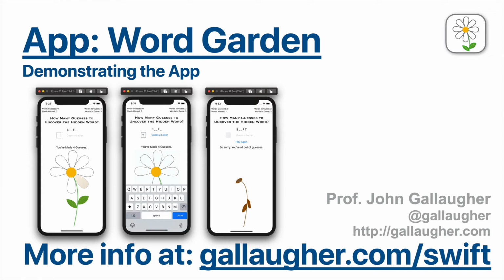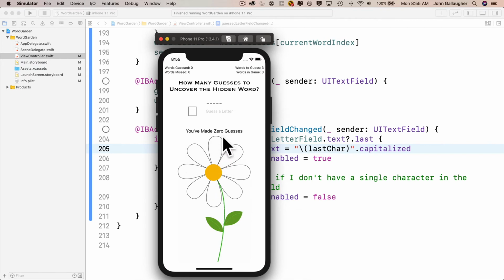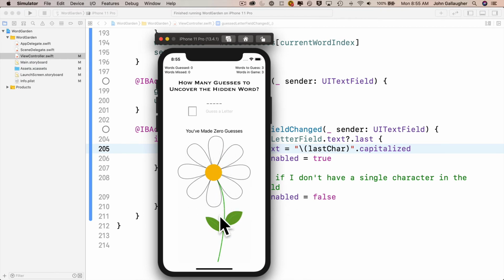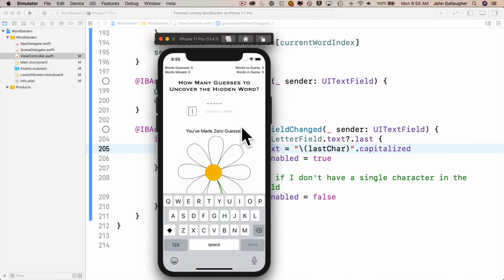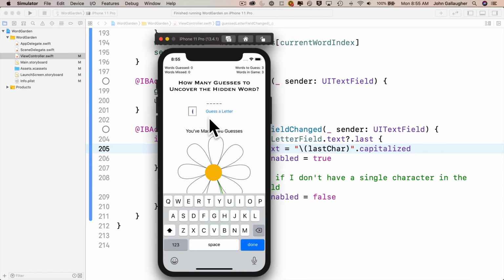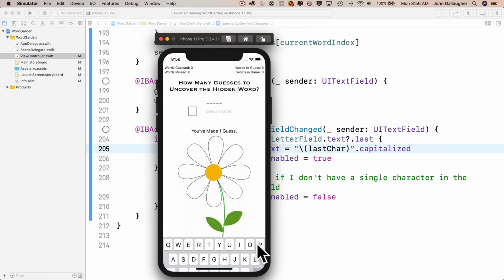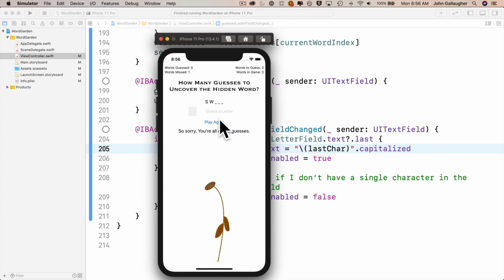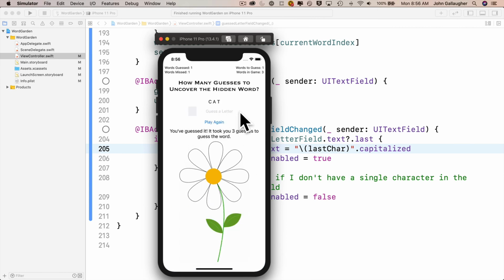Ch. 3.1 - WordGarden: A Demo of the App We'll Build!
A Demo of the WordGarden guessing game app that we'll build as Chapter 3 in Prof. John Gallaugher's "Learn to Program Using Swift for iOS Development".